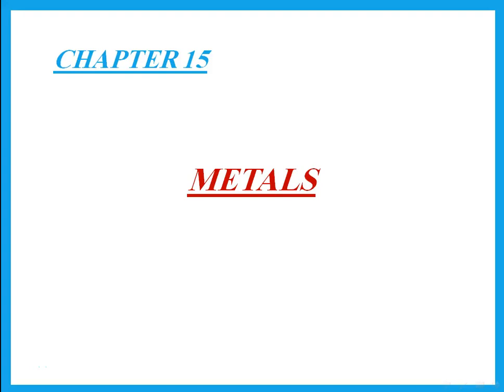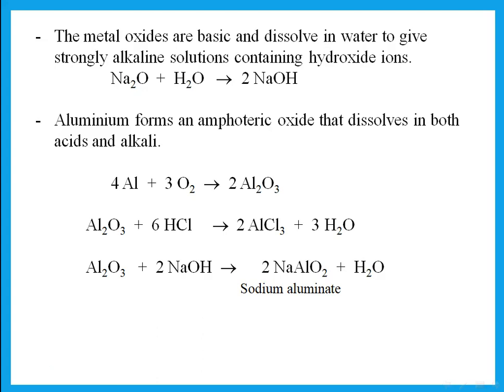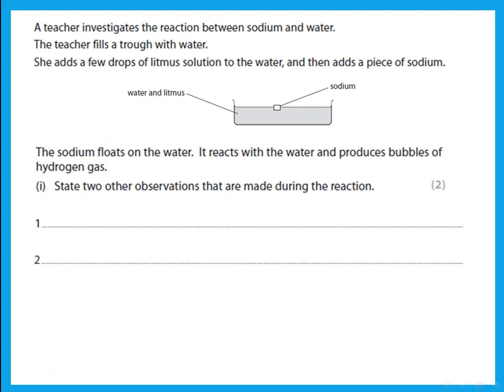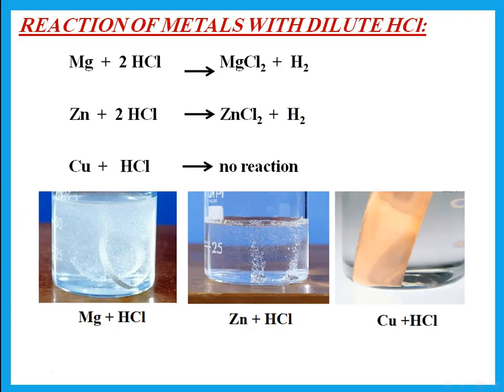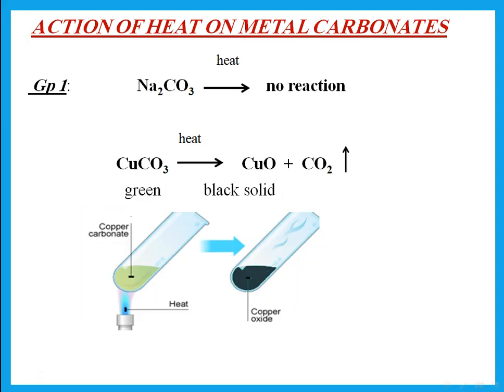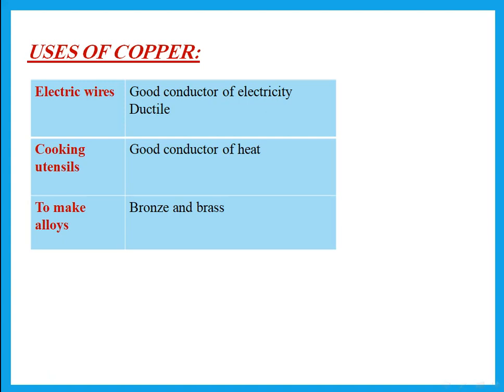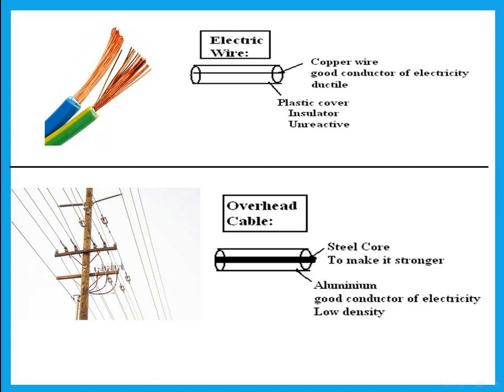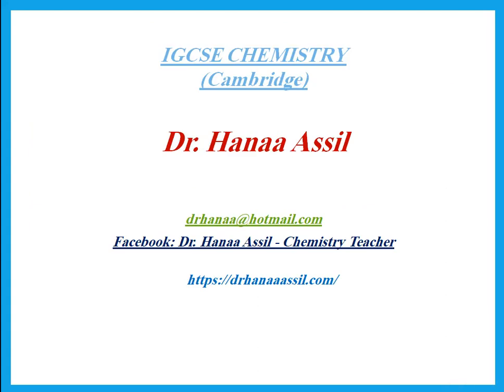Ch 15 Metals IGCSE Chemistry Cambridge - Dr. Hanaa Assil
Explanation of the chemical properties and reactions of metals